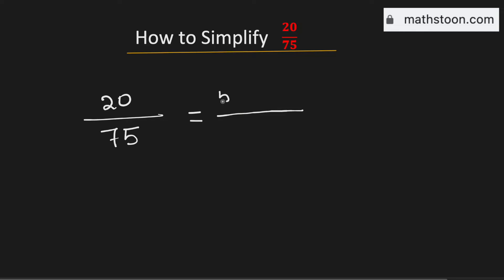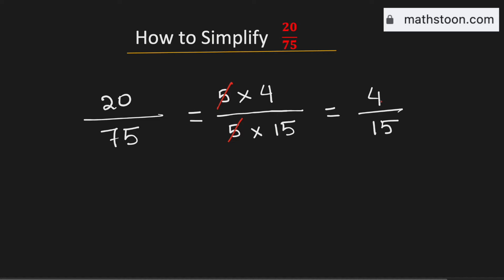How to simplify the fraction 20/75 | 20/75 Simplified Form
We post videos daily on youtube